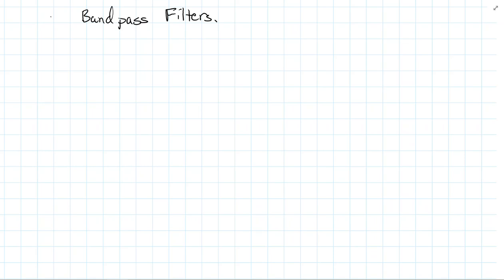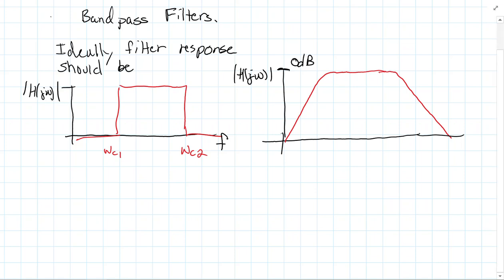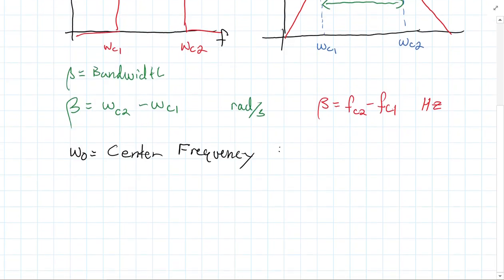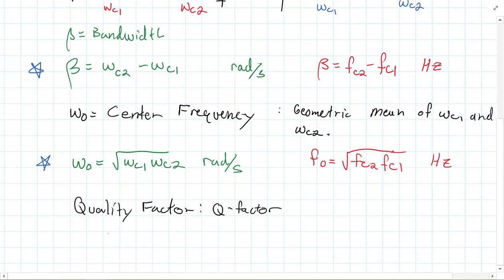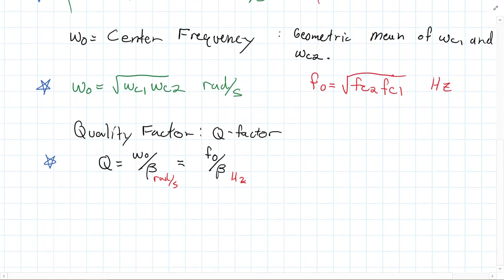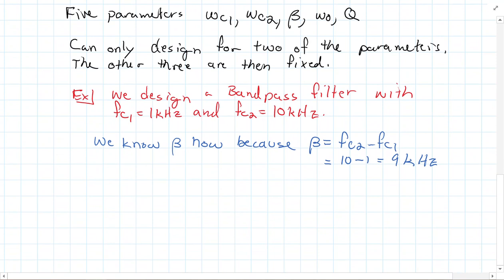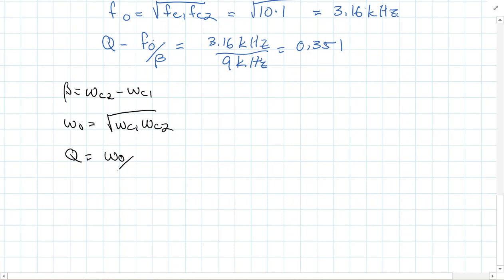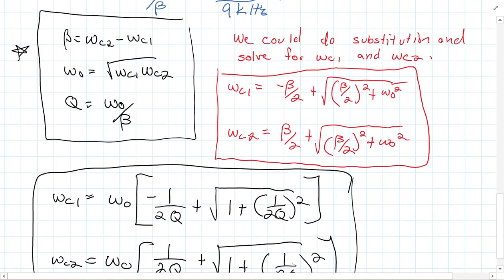EE3100 Lesson48 Bandpass1